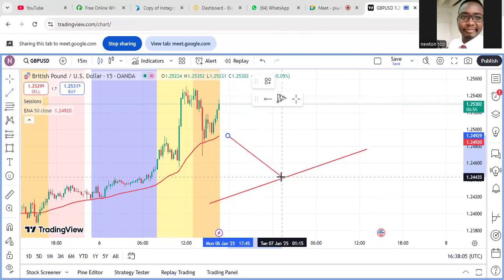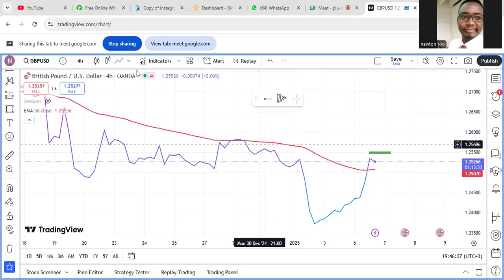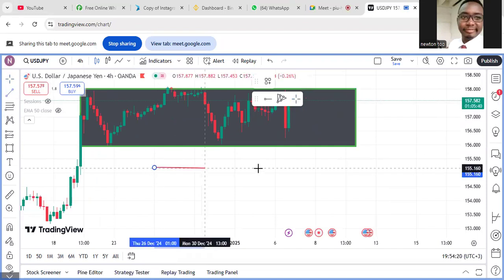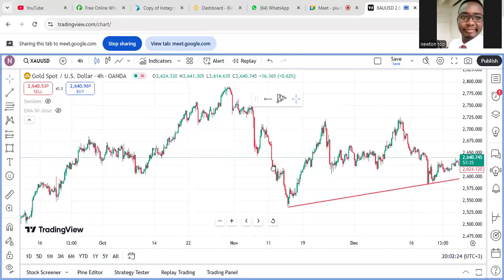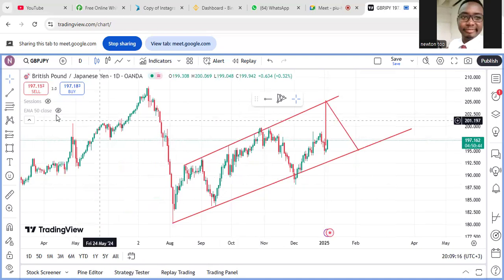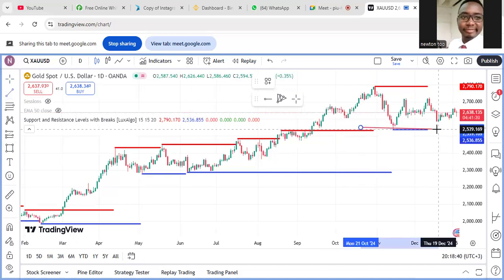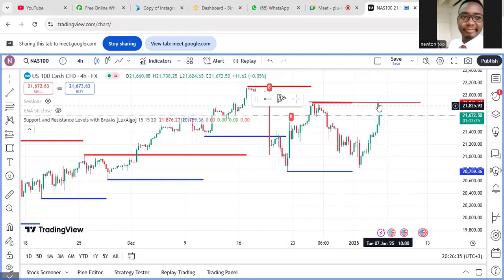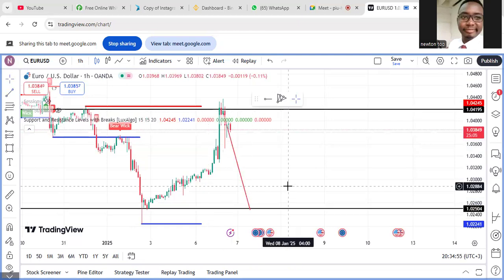HOW TO ANALYZE MARKET AS ABEGINNER IN FOREX